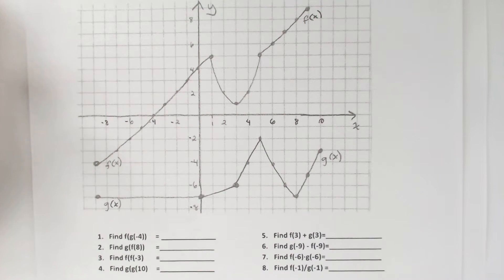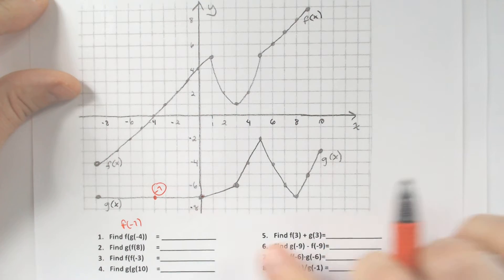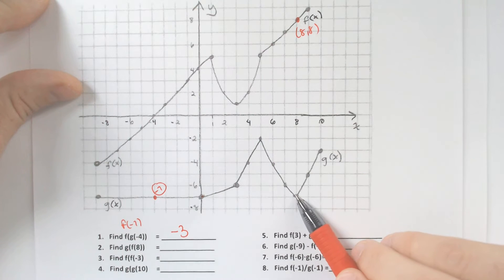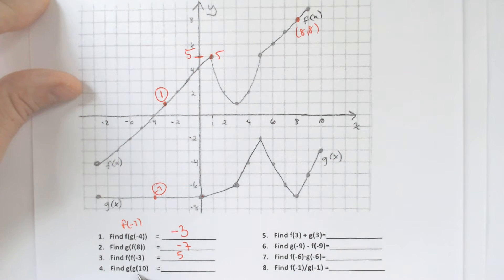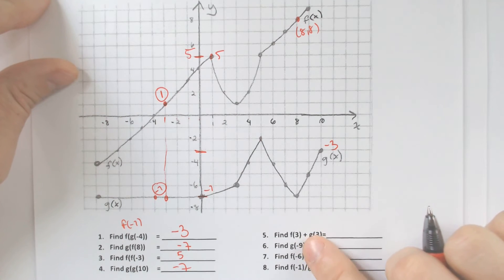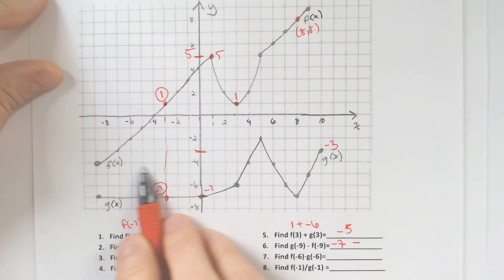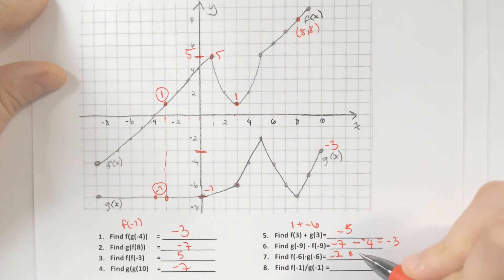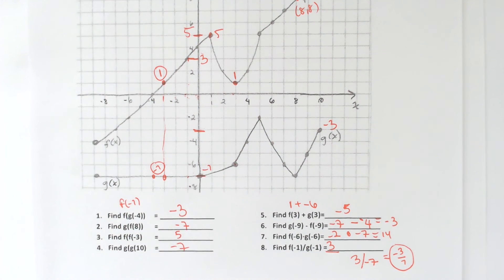Evaluating Graphs of f(x) and g(x) composite functions